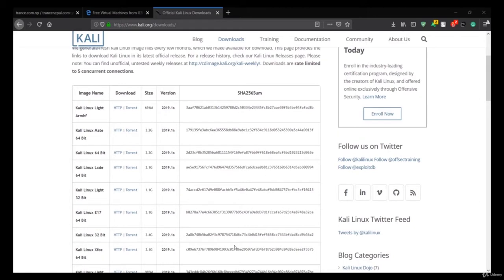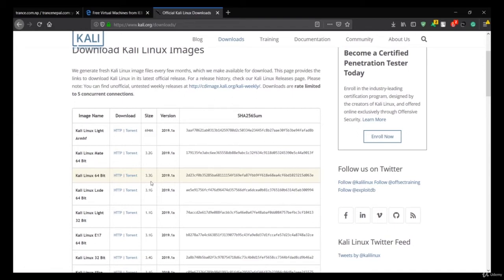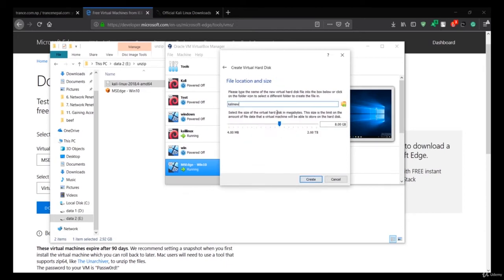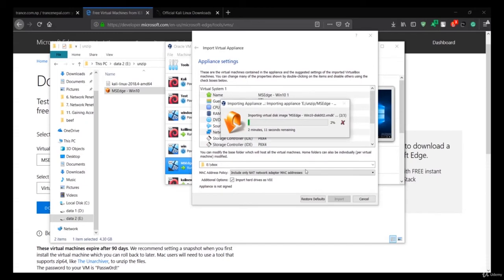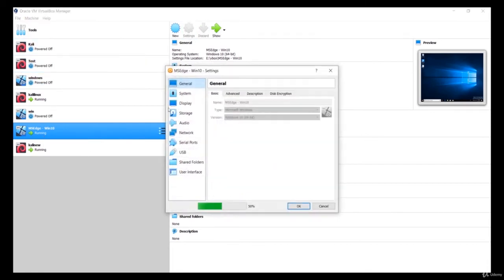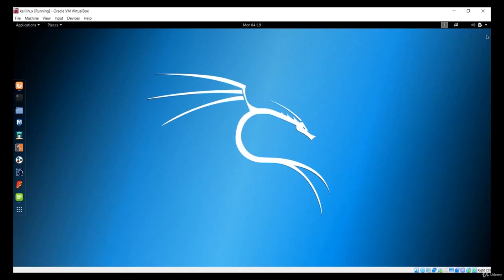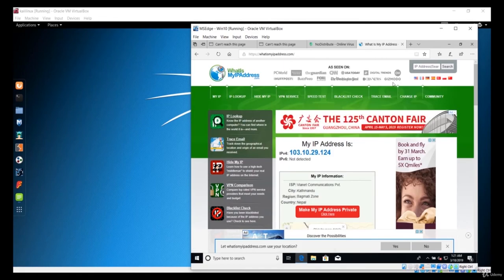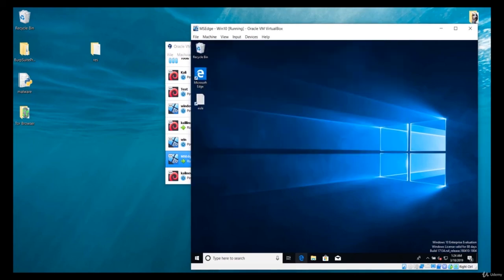1 Installing Hacker & Victim Machine in Virtual Box ||Hacking||Kali Linux||Computer Learning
This video is only for Education Hacking is Illegal activity

Thanks